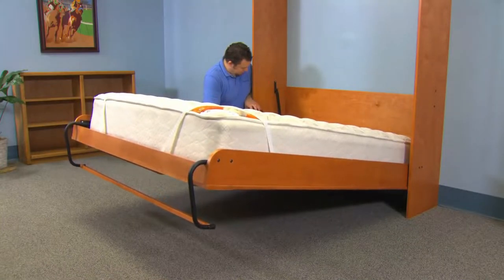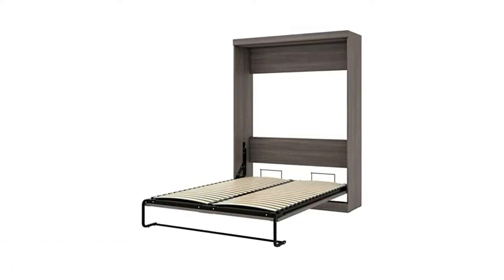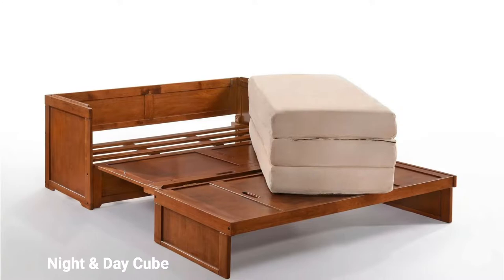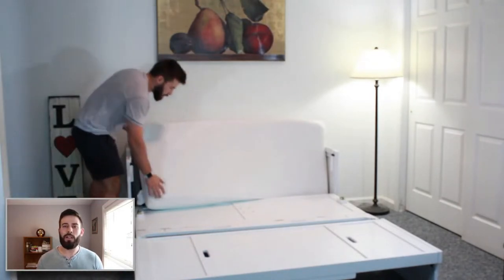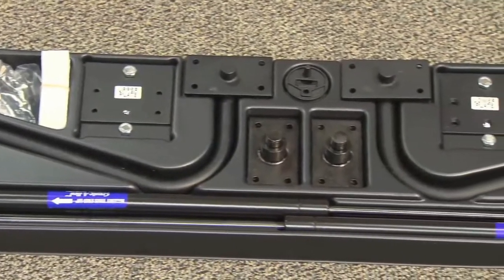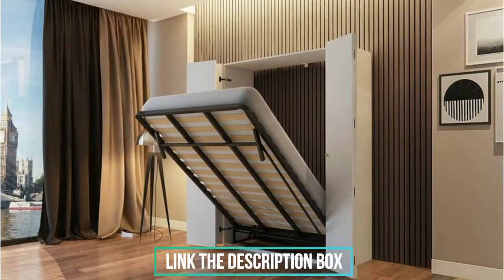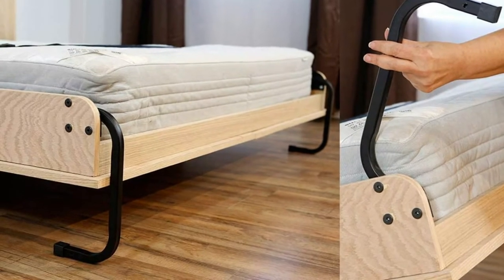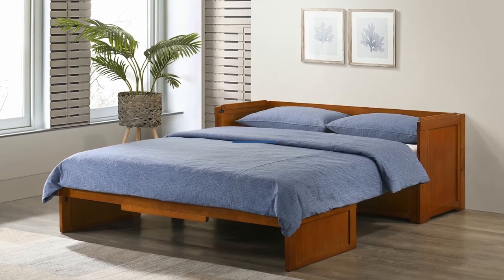Top 5 Best Murphy Beds You can Buy Right Now [2023]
Are you Searching for the Best Murphy Beds in 2023? So now you are in the right place for getting the valuable info on Murphy Beds.

Links to the Best Murphy Beds are listed below.

0:33 Bestar Queen Murphy Bed

01:15 Night & Day Cube Cabinet Bed

02:04 Deluxe Murphy Vertical Bed

02:51 Wallbedking Full Horizontal Wall Bed Kit

03:37 Murphy Bed Full Size Hardware Kit